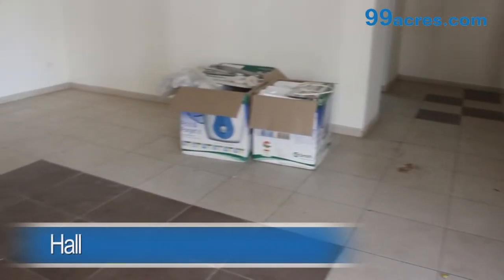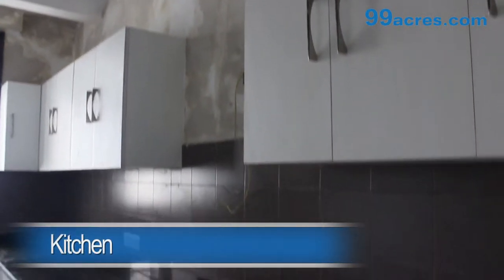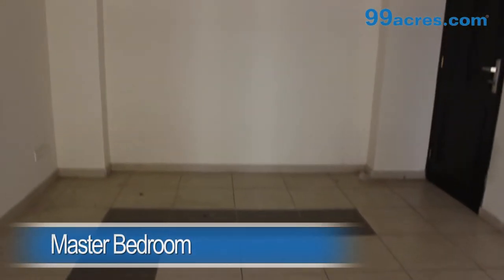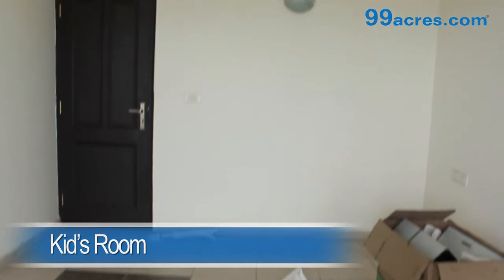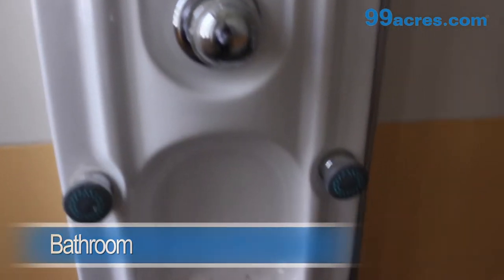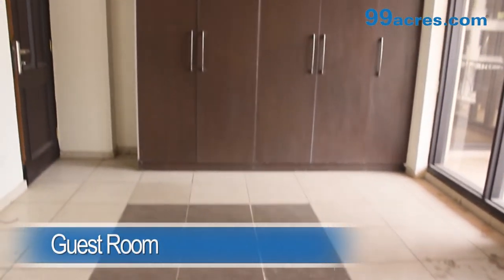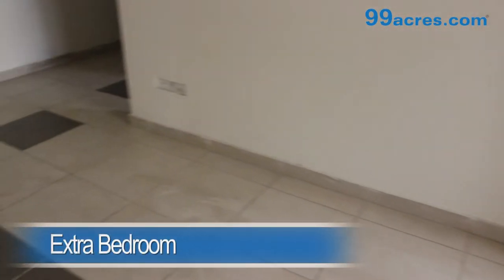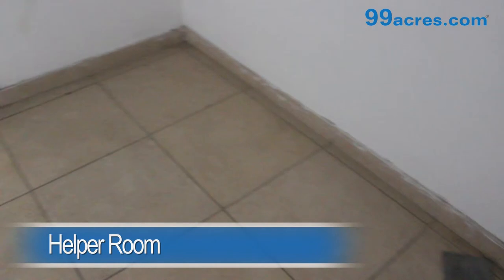4 BHK helper) Apartment Chitrakoot Dham Sector 19 Dwarka PA10948941